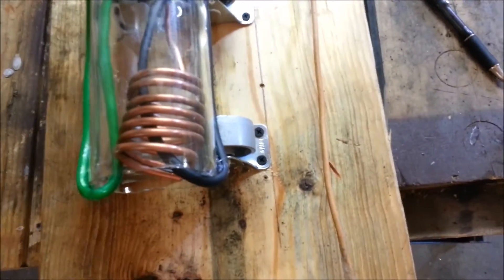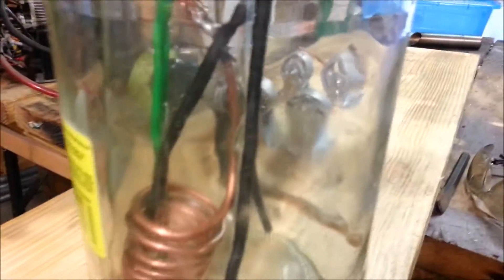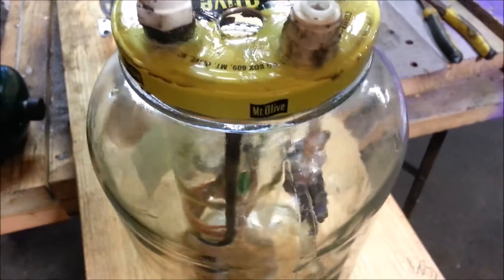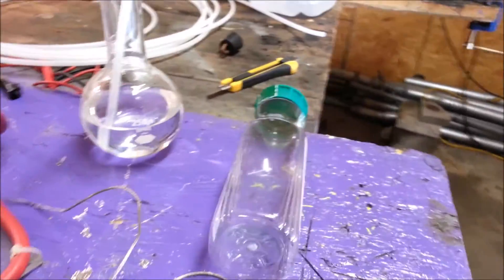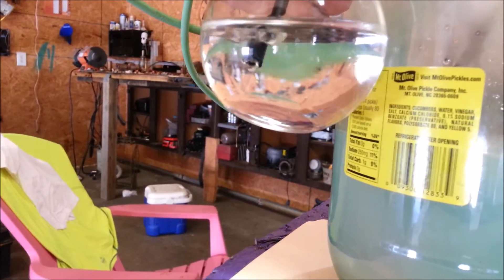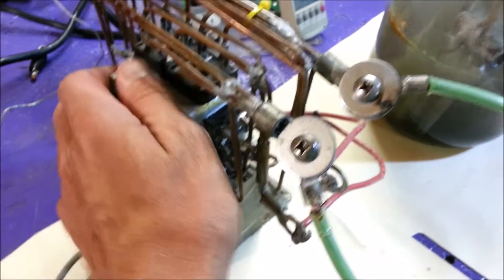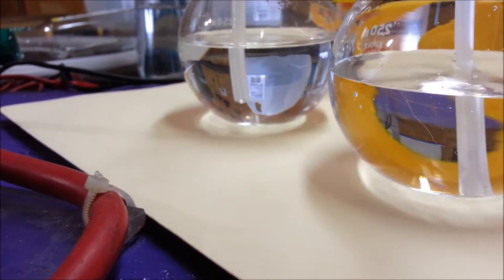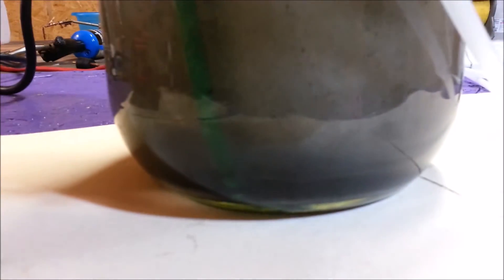Making Chlorine using electrolysis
Support this channel on Patreon During my attemps to deal with an army of powerfull moles i decided to try and produce enough chlorine gas to run a small torch , hoping it would produce a magic flame that doesnt need flux,Making Chlorine using electrolysis